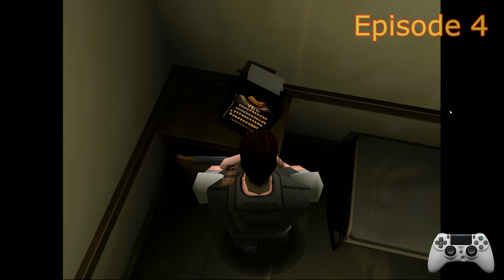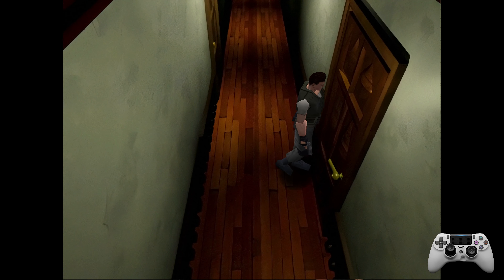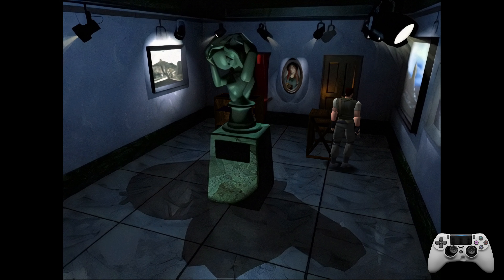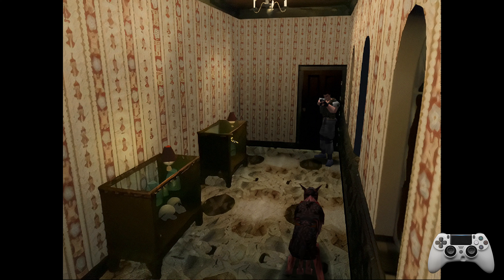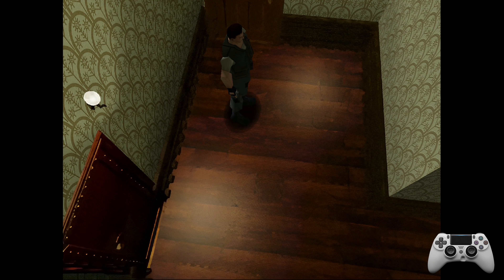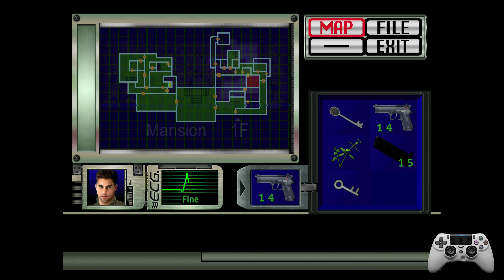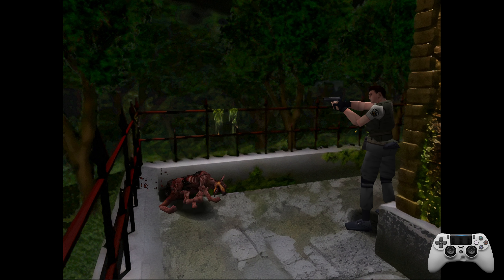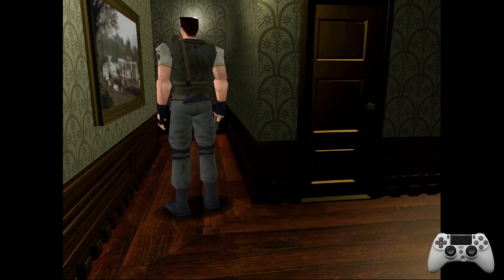Let's Play Resident Evil 1 [Blind] [1996] Ep 4- A Crow's Feast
Running around the mansion.

My Blind (first playthrough) Let's Play of Resident Evil.

We are playing the 1996 PC Directors cut. Upscaled to 4K running the Rebirth HD Seamless Texture mod and fixes.

No spoilers or hints please.